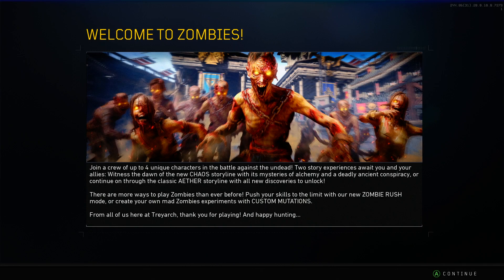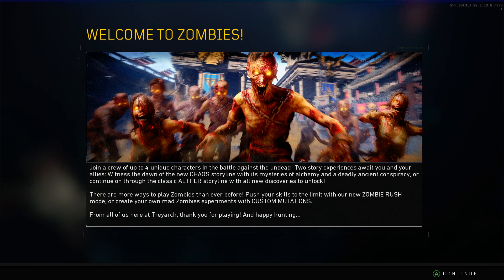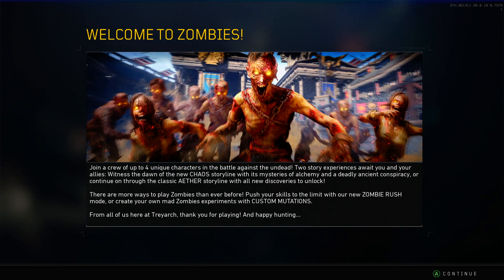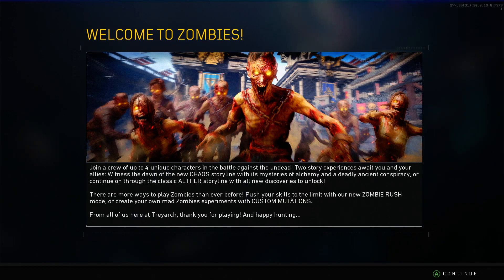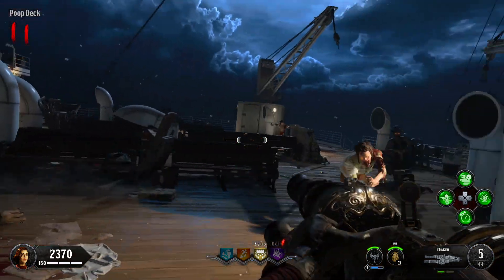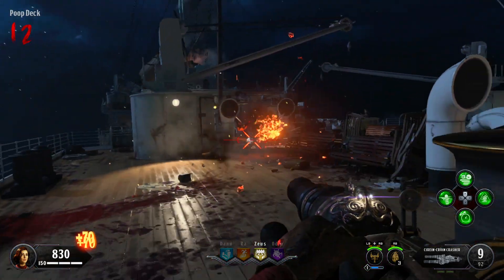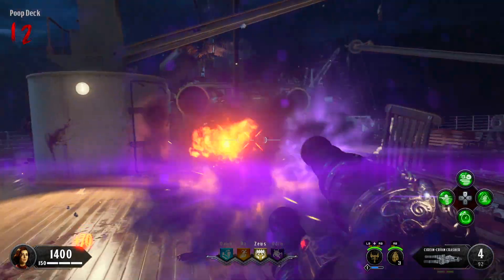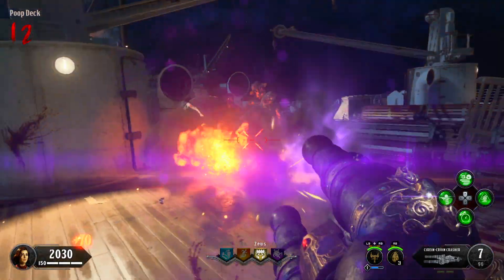Voyage of Despair 'Special Weapon' [Kraken, Cirein-Cròin Crasher]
Call of Duty Black Ops 4 Voyage of Despair gameplay. Hidden within the mystery box lies the Kraken. A befitting weapon for the voyage of the dead. A six shot handheld cannon that has the ability to rain fire through any group of zombies that may step in the cannons line of set. A little pap on weapon doubles the deadliness and vivifies the nature of the Kraken making it a true Crasher that no zombie will survive.